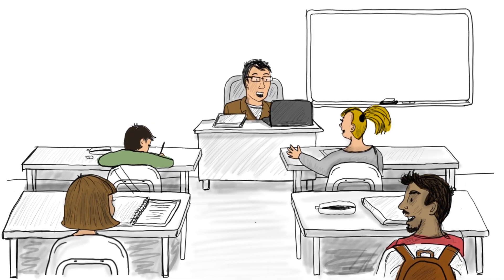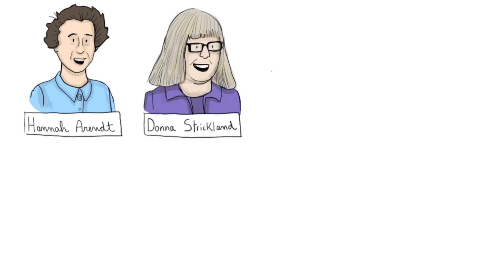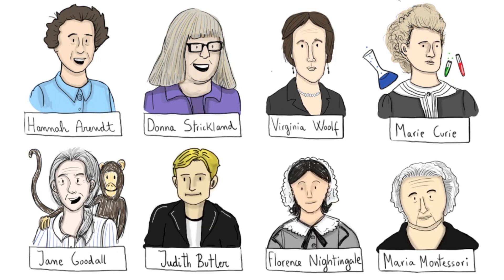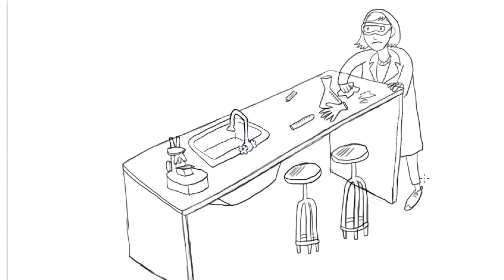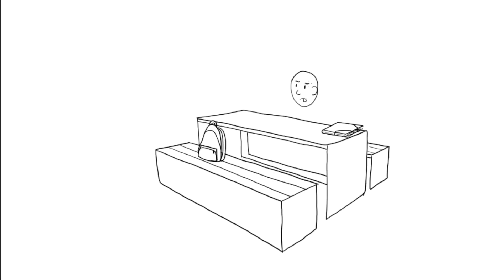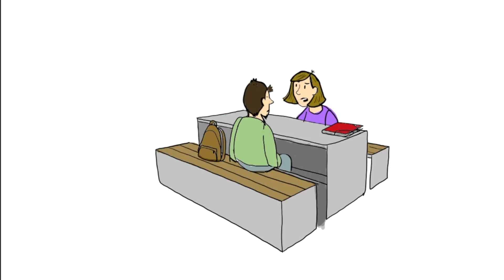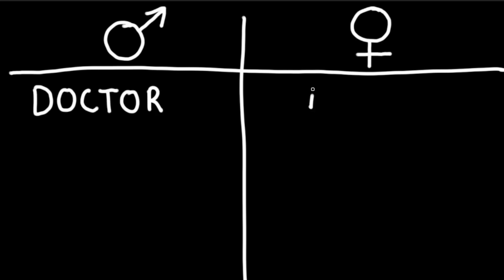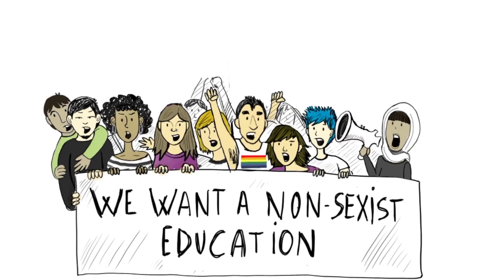How can we integrate gender perspective into university teaching? UVic-UCC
Video description: An animated illustration video on incorporating gender perspective into university teaching. This is a cross-sectional project, created by a team of five lecturers and researchers from four faculties, promoted by the Unit of Equality of the UVic-UCC and part of an educational innovation project AQUID 2017. The scenes describe situations described by students, and the video has been written and post-produced by students of Audiovisual Communication. (UVic-UCC CAV graduate) and voices of UVic-UCC students and staff.